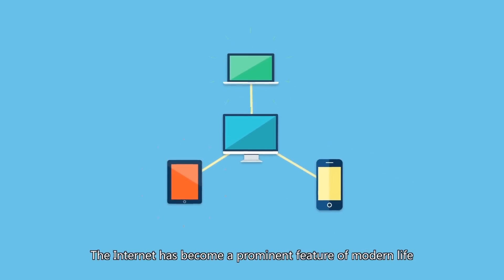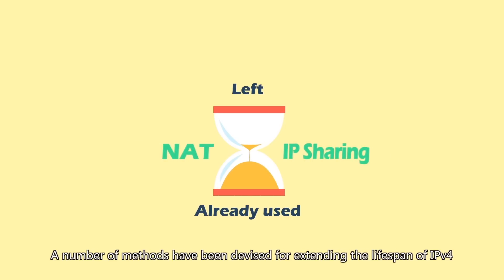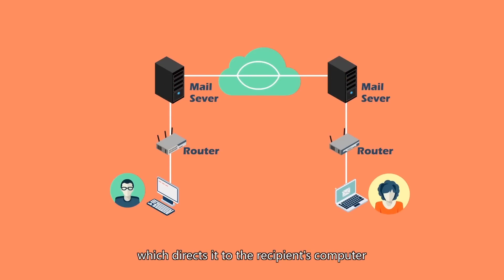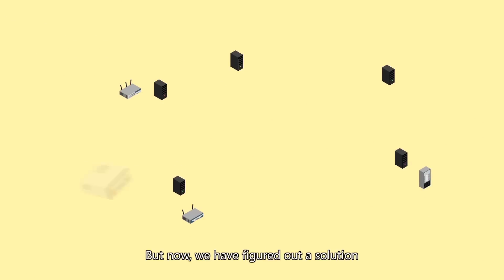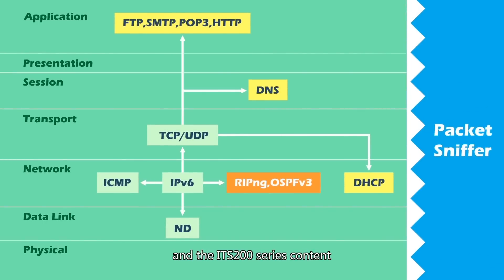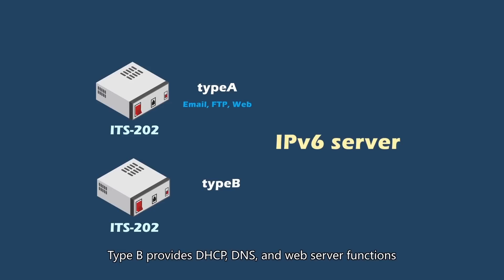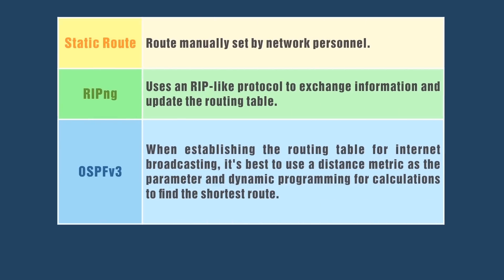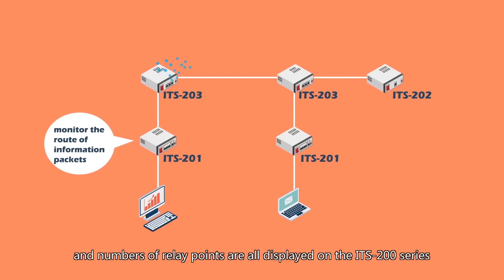K&H ITS-200 Serisi - Internet TCP/IP Protokolü Eğitim Sistemleri Ürün Tanıtım Videosu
Değerli Müşterilerimiz,
K&H ITS-200 Serisi - Internet TCP/IP Protokolü Eğitim Sistemleri tanıtım videosunu izleyerek ve linkinde yayınlanan ürün sayfasını ziyaret ederek detaylı bilgi edinebilirsiniz.
Saygılarımızla,
NETES MÜHENDİSLİK